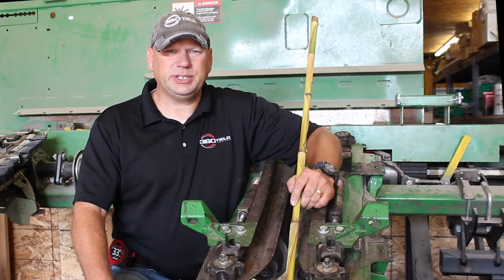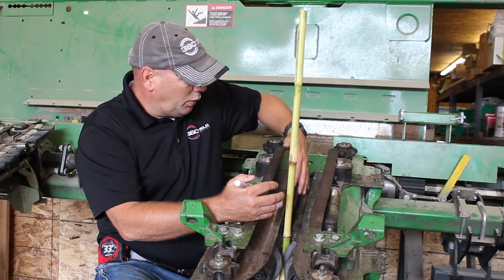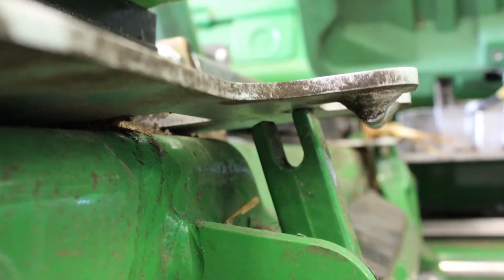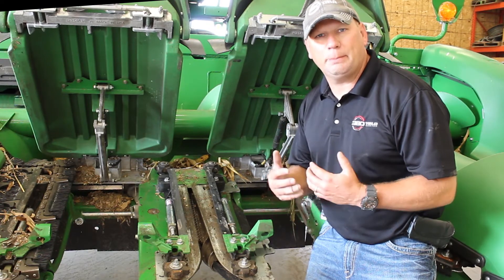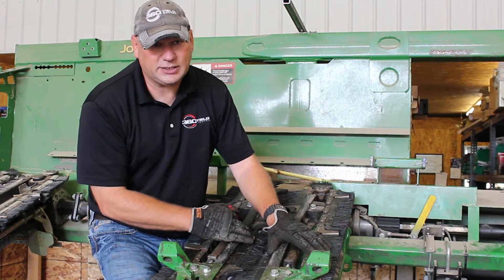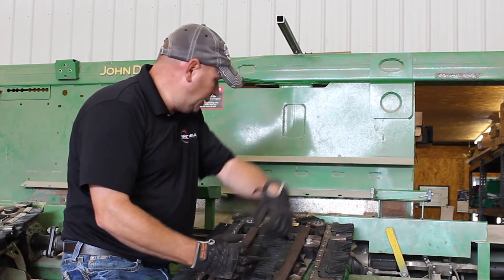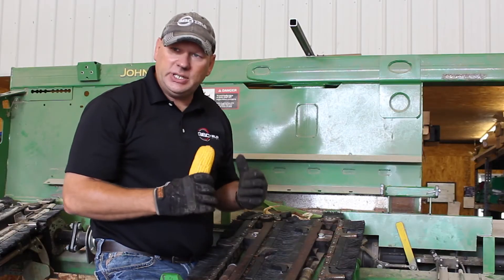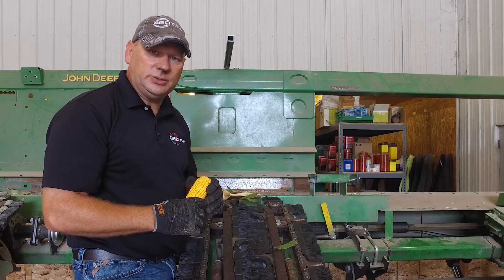360 YIELD SAVER: Best Practices